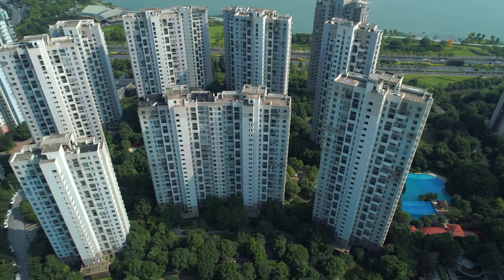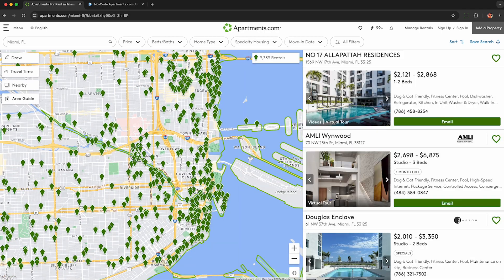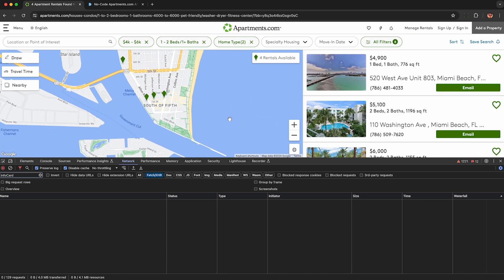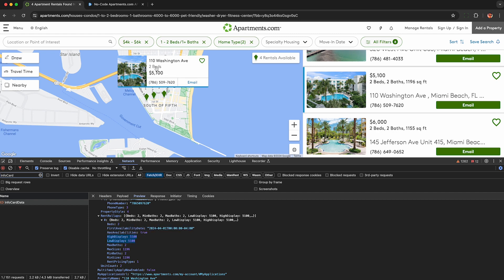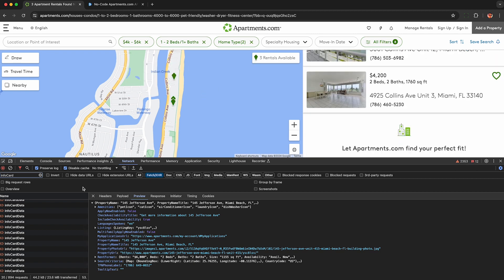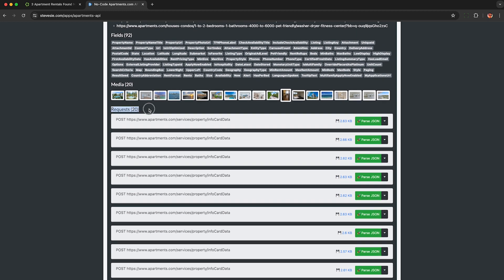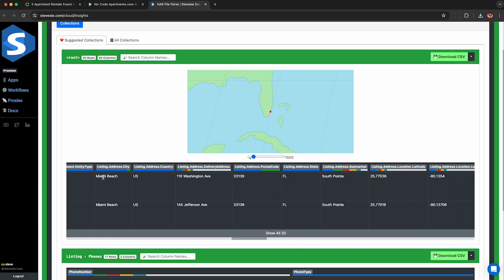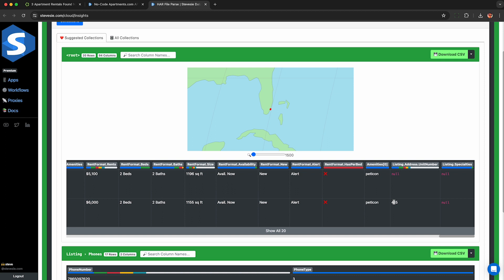No-Code Apartments.com API Data Scraping with HAR Files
If you need to scrape data from Apartments.com, I'll show you how to record the Apartments.com API to legally scrape listing search results from their website for any real estate market.

0:00 Scraping the Apartments.com API
0:44 Apply Filters to Narrow Results
1:05 Record Network Traffic & Browse
2:48 Export & Parse a HAR File
3:55 Extracted Fields on Listings Data